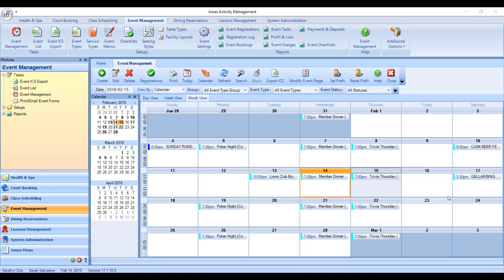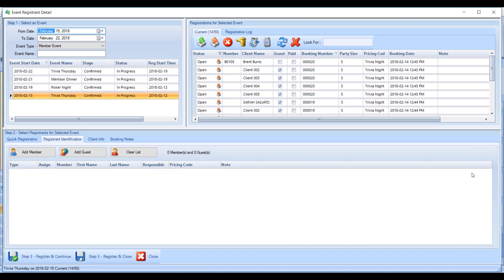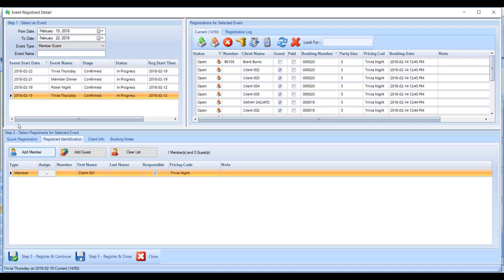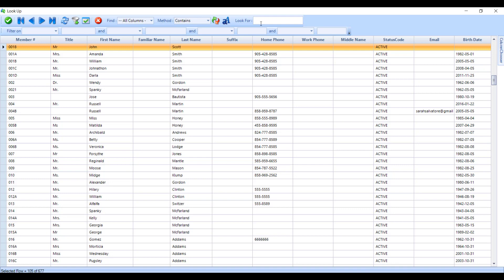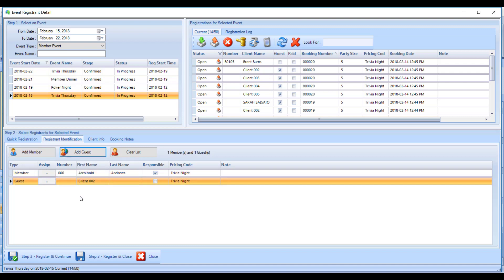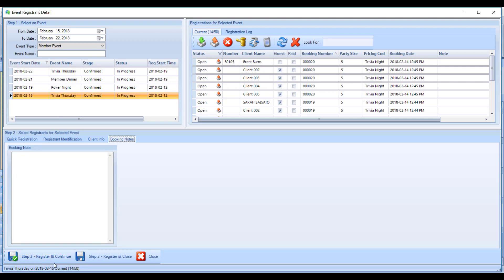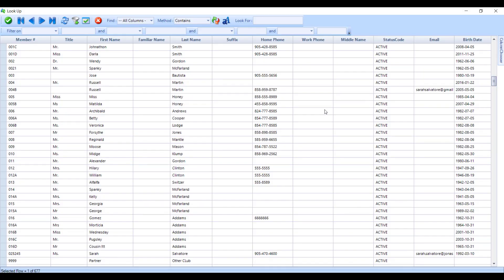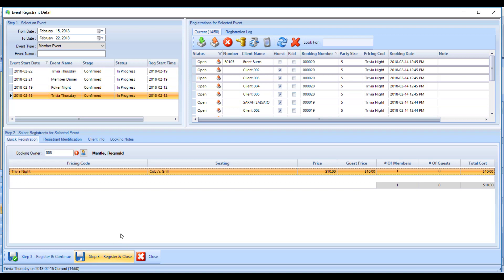Event Management - Register Members for Club Events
How to register members/guests for your club events!